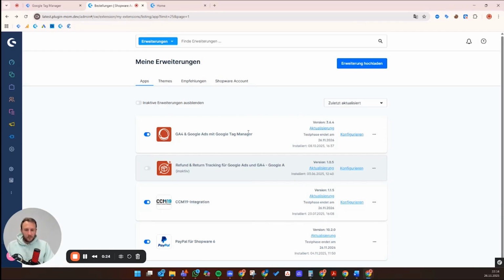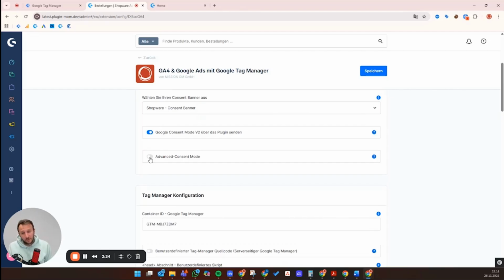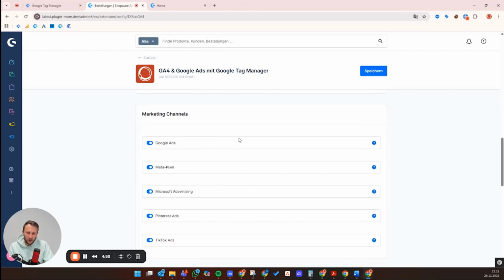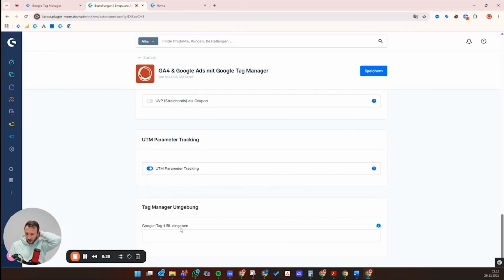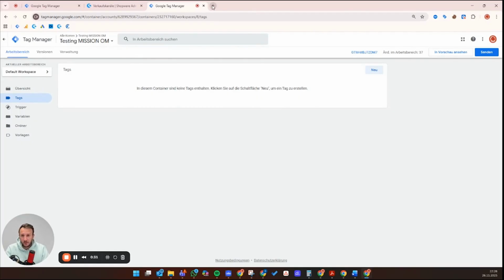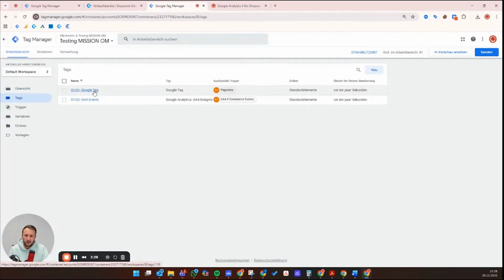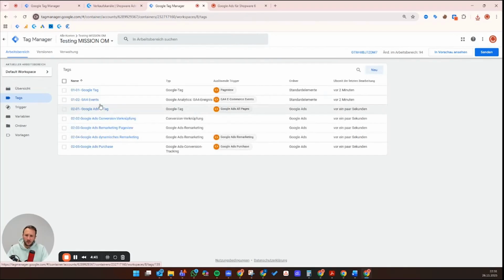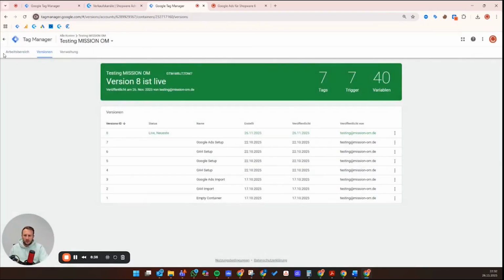Shopware 6 Tracking: Tag Manager, GA4, Google Ads, Microsoft Ads, Meta, Pinterest, TikTok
In this video, I’ll show you step by step how to use the MISSION OM tracking plugin for Shopware 6 to set up clean e-commerce tracking with Google Tag Manager, Google Analytics 4 (GA4), Google Ads, Meta Pixel, Microsoft Ads, Pinterest and TikTok Pixel.

✅ You’ll learn, among other things:

how to configure the MISSION OM plugin in the Shopware backend

how to correctly handle consent banners & Google Consent Mode v2

how to activate the GA4 dataLayer

how to import ready-made Google Tag Manager containers (GA4 & Google Ads)

how to view UTM parameters & order sources in Shopware

how to set up Conversion ID, Conversion Label & Merchant Center ID

how to integrate additional marketing channels like Meta Pixel (Facebook & Instagram), Microsoft Ads, Pinterest Tag and TikTok Pixel via Google Tag Manager

⏱ Chapters / Timestamps

00:08 Intro & what the MISSION OM plugin does
00:20 Sales channels & applying settings in the plugin
00:53 Selecting a specific sales channel & activating the plugin
01:10 Consent configuration & choosing the consent banner
01:43 Google Consent Mode v2 & supported consent banners
02:11 Enabling Consent Mode v2 & Advanced Consent Mode
02:47 Tag Manager configuration inside the plugin
03:05 Server-side Tag Manager vs. standard client-side GTM
03:39 GA4 configuration & enabling the GA4 Data Layer
04:10 Marketing channels & value configuration
05:05 Contact form value, list prices & strike-through prices
05:29 Enabling UTM parameters & viewing order sources in Shopware
06:46 Avoiding double tracking in the Analytics tab
07:19 Switching to Google Tag Manager & container setup
08:19 Downloading the GA4 container from the MISSION OM docs
08:59 Importing the GA4 container (Overwrite vs. Merge)
09:51 GA4 tags overview & e-commerce events
10:25 Adding the GA4 Measurement ID variable
10:48 Downloading & importing the Google Ads container
11:23 Merging containers & Google Ads tags in GTM
11:45 Tag sequence: gtag, Conversion Linker & Remarketing Pageview
12:24 Adding Conversion ID, Conversion Label & Merchant Center ID
13:10 Publishing the container & finishing the tracking setup
13:28 Support, free setup call & outro

Shopware 6

MISSION OM Tracking Plugin

Google Ads (conversions & remarketing)

Meta Pixel (Facebook & Instagram Ads)

Microsoft Ads

Pinterest Tag

TikTok Pixel

UTM parameters & marketing channels

📞 Support & consulting